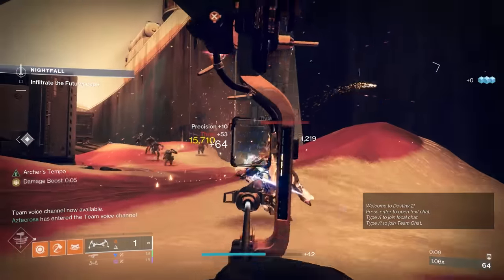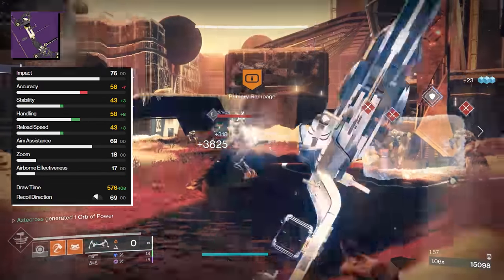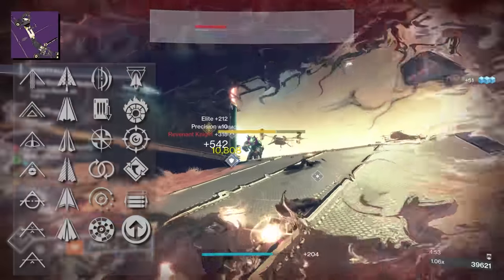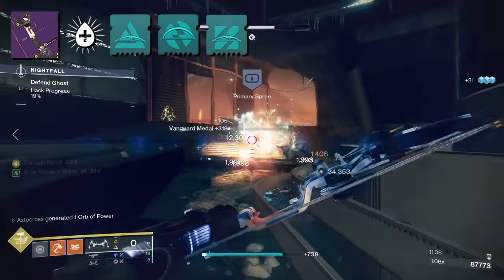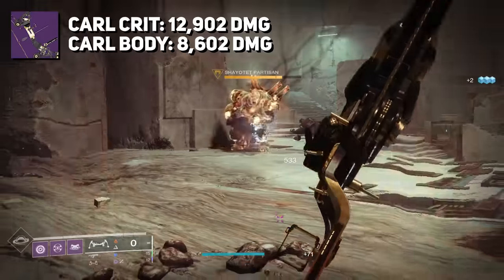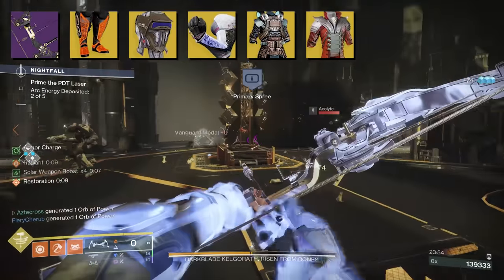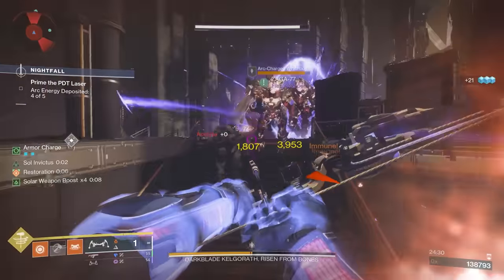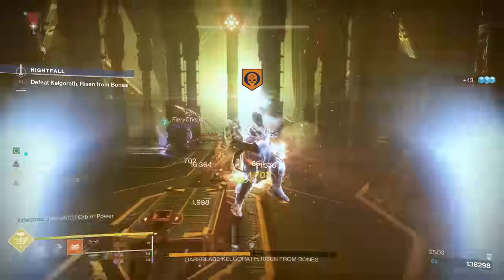The FASTEST Precision Bow In The Game (Pre NASTYanax IV) | Destiny 2 Season of the Witch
The last of the new Adept Nightfall rewards is here, the Pre Astyanax IV. I immediately fell in love with this bow as it is now the new fastest precision frame bow in the game.

Timestamps:
0:00 Intro
1:02 Pre Astyanax IV Stats
2:22 PvE Perk Recommendations
5:14 Origin Traits
6:34 My God Roll
7:05 PvE Performance
8:48 PvP Performance
10:25 Draw Speed Comparison
12:00 Final Thoughts
Catch us live on Twitch!